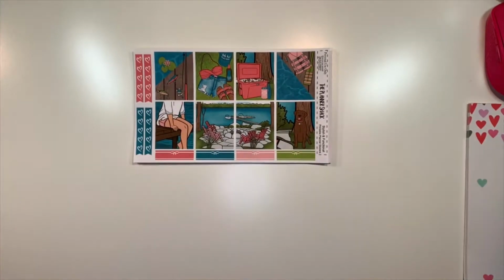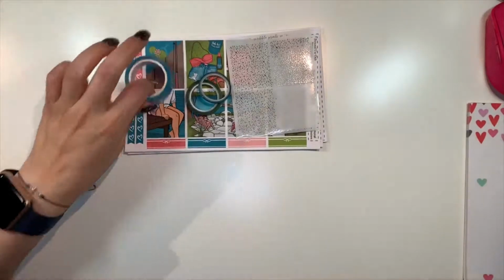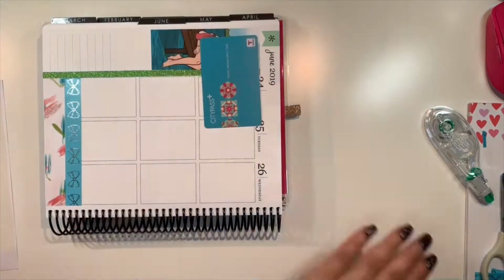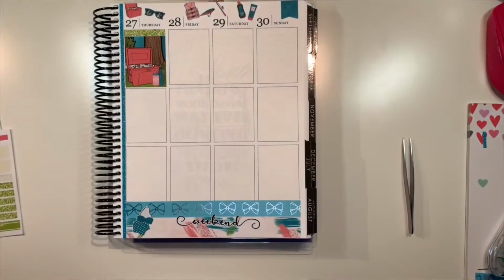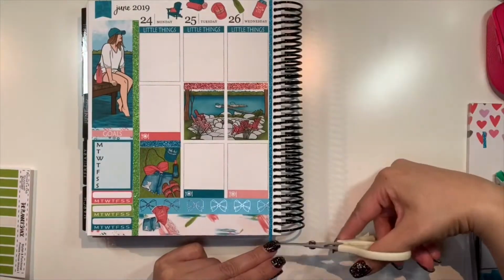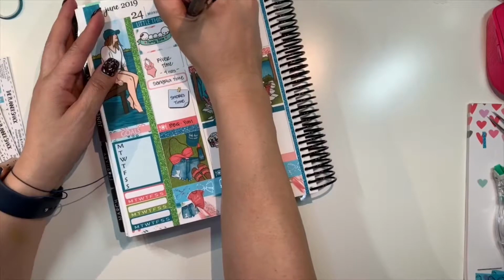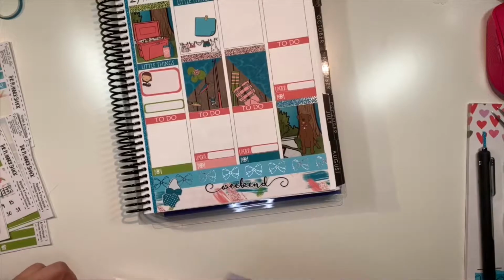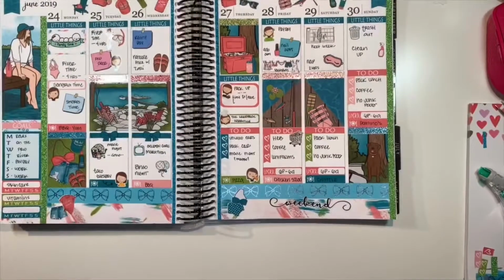Plan With Me - Life at the Lake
Join me as I plan this week in my Erin Condren Lifeplanner. This week features the Life at the Lake Kit by The Planner Shack.

Also featured are stickers from Once More With Love, Scribble Prints Co., Pink Paperplane, The Coffee Monster Co, and Wonton In A Million.

**Also, don't forget to leave your suggestions for planner future videos in the comment box. I can't wait to hear your ideas for future Plan With Me videos.

Some stickers in this video may come from PlannerKate1, SweetKawaiiDesign, ScribblePrintsCo, OnceMoreWithLove, ILove2Print, PinkPaperplane and others. I do my best to mention the shop if I do pull from another kit or sheet. You can always ask me by leaving your questions in the comments down below.

I do post Midweek and Endweek views on Instagram and the Sticker Shops are tagged.

**All stickers used in this plan with me were purchased by me**

Sparkle Pens
If you adore the crystal sparkling pens that are seen at times in my videos, they are from PenGems.
The pen with the gem on top.
Don’t forget to use code: PLANWITHVIVI

Physical Sticker Shops
-For kits
(foil, washi, and icon stickers)

Subscription Kits that I purchase:
Scribble Prints Co. -Ultimate Mystery Kit

3mm Skinny Glitter Washi Tape (near the coil)

5mm Glitter Washi Tape (side bar and page edge)

Pilot HI-TEC-C Maica 04

Planner Addict Divas Facebook Group
Follow the Divas on Instagram @planneraddictdivas
(no residential restrictions)

(please know that you must live in the state of Texas to be part of our Facebook group)

For those of you in the Austin Metroplex area including San Antonio, Waco, Temple, and Killeen.  We host several small meetups and one weekend retreat a year. Information will always be on the group’s Facebook page.

All music, sounds and effects are selected through the iMovie, Intromate and YouTube  software.